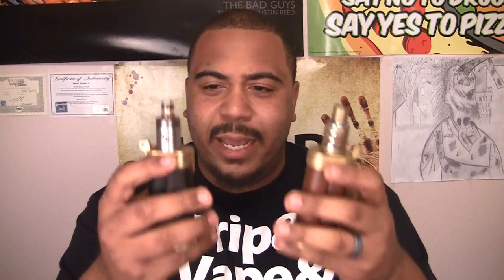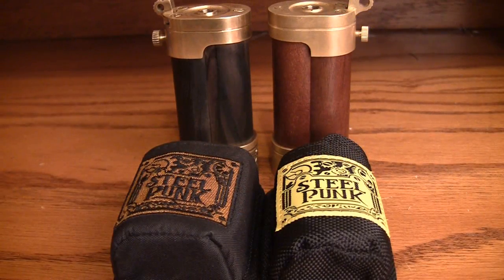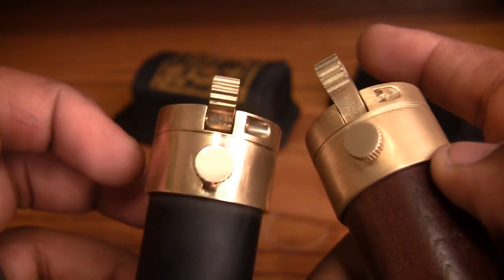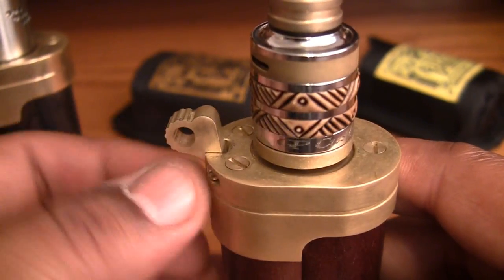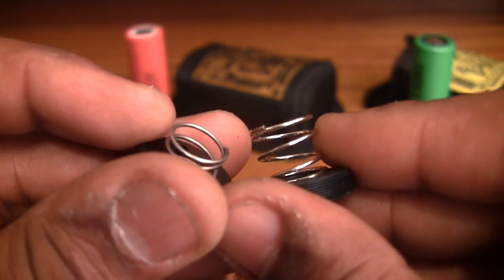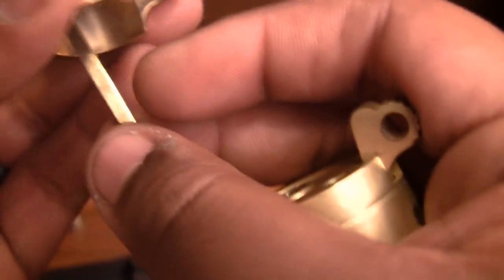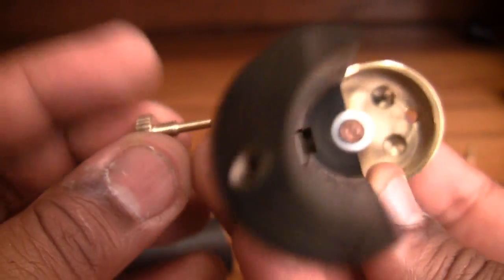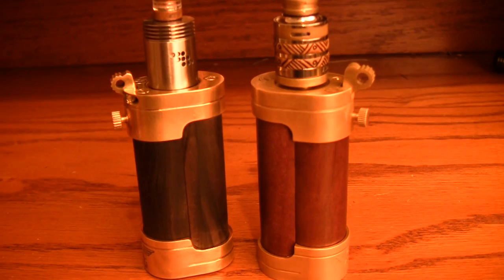The Slug Mod by Steel Punk- Authentic vs. Clone! VapingwithTwisted420